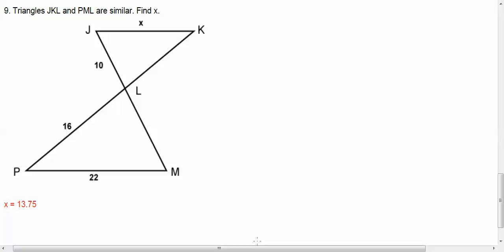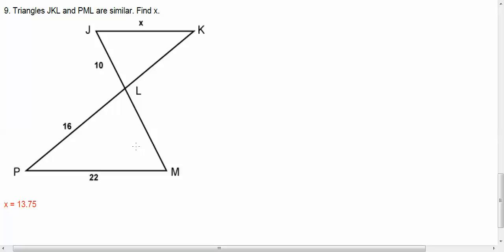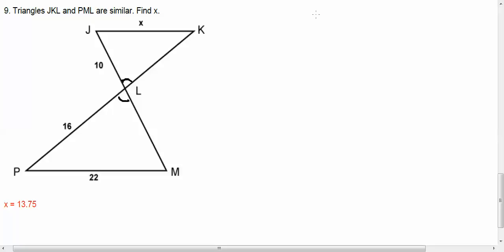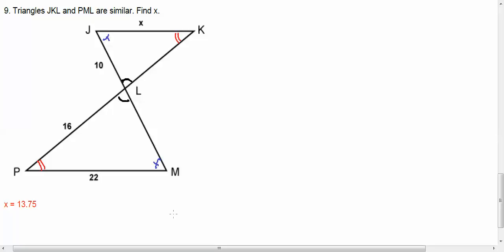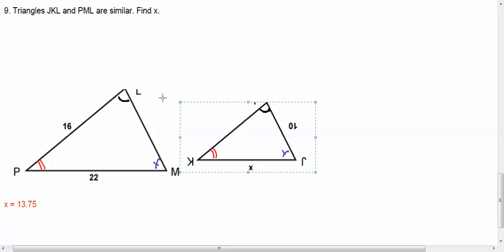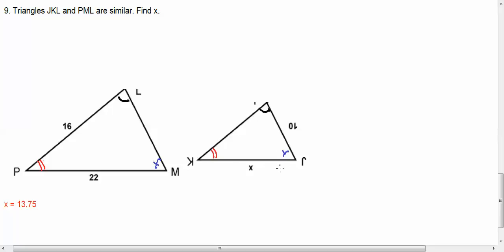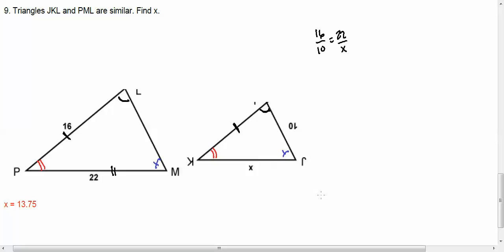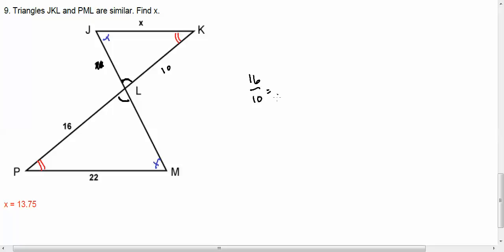Student Help 9